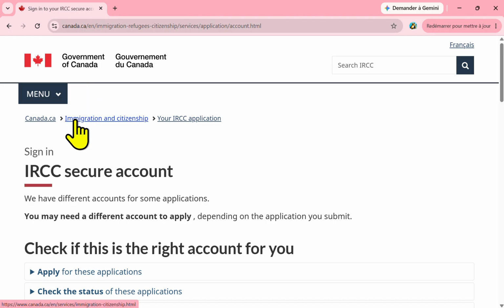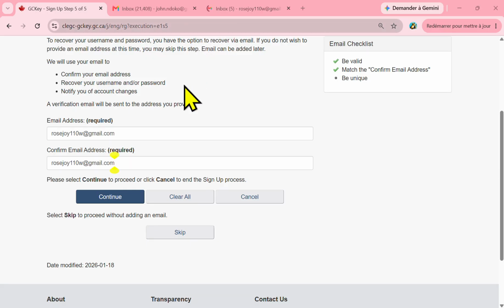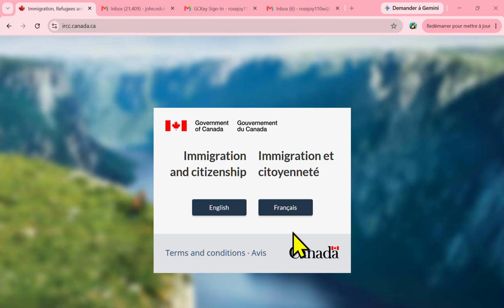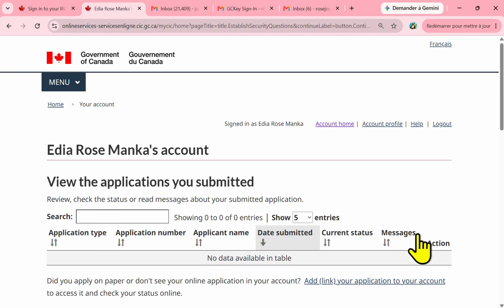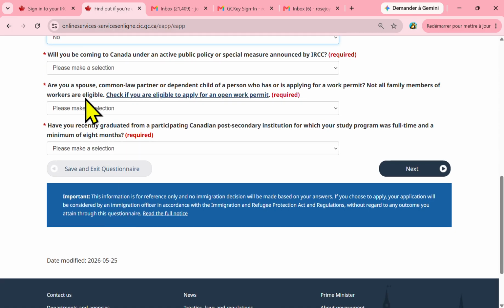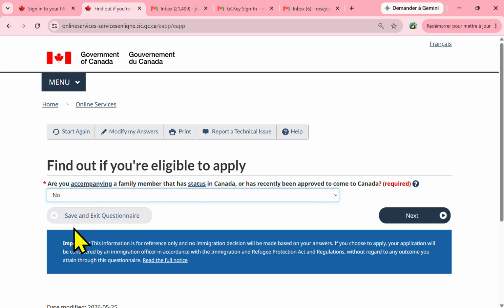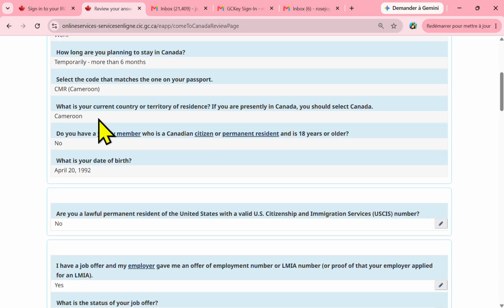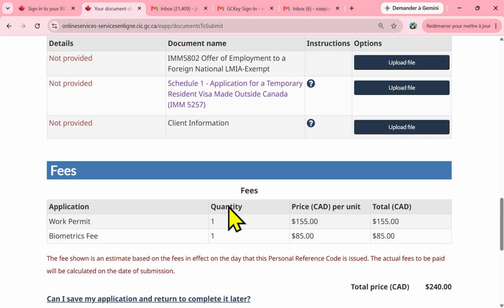IRCC APPLICATION PART 1